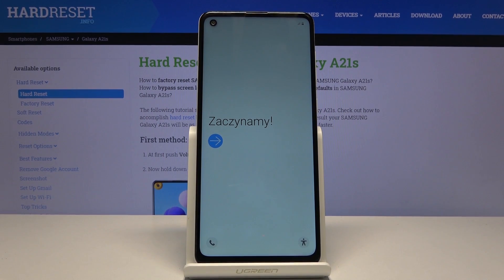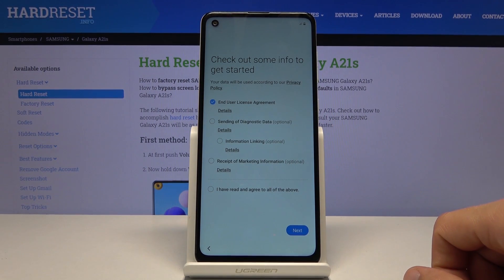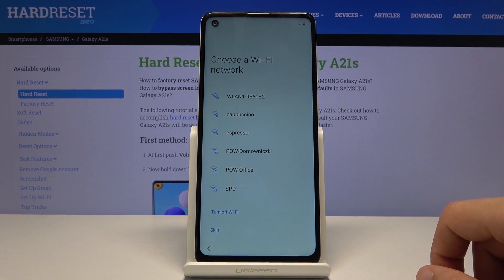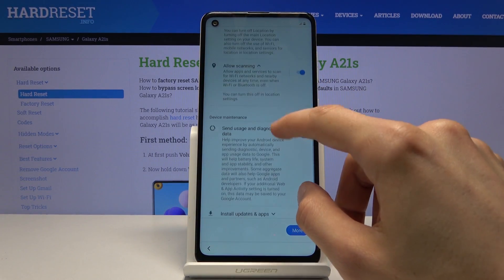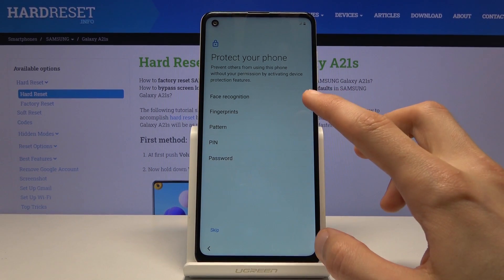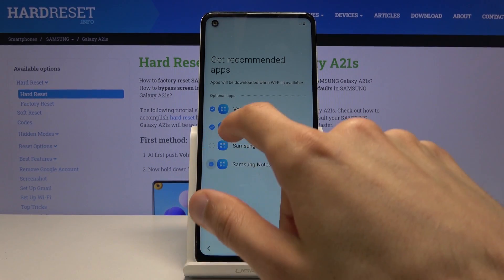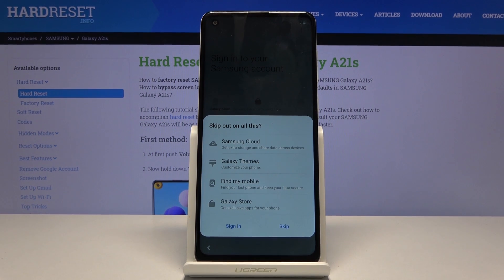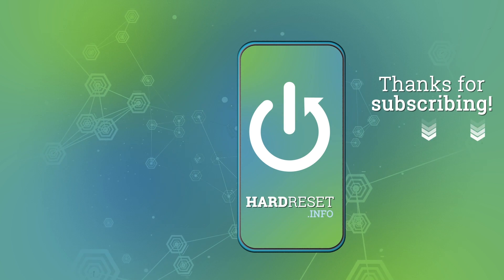How to Set Up SAMSUNG Galaxy A21s – Configuration Process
Learn more info about SAMSUNG Galaxy A21s:
Let’s discover the best method of your SAMSUNG Galaxy A21s Configuration. Let’s follow the instructions and within a couple of seconds, you will be able to change the Language, connect to the Network, add a Google Account, and activate many more features on your device.

How to Configure SAMSUNG Galaxy A21s? How to Initialize SAMSUNG Galaxy A21s?  How to Activate SAMSUNG Galaxy A21s? How to Set up SAMSUNG Galaxy A21s? How to accomplish the Initialization Process SAMSUNG Galaxy A21s?